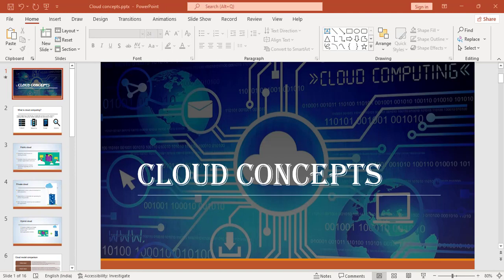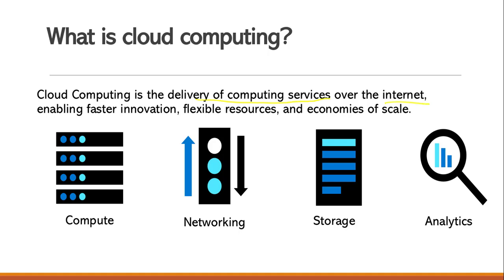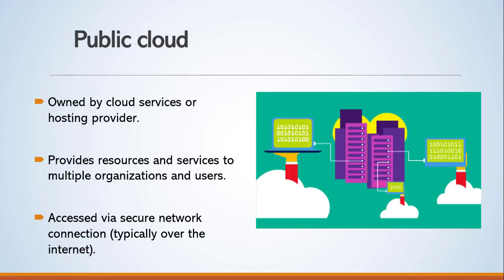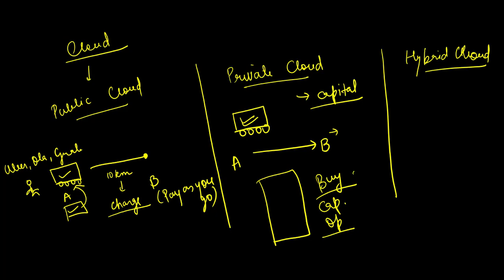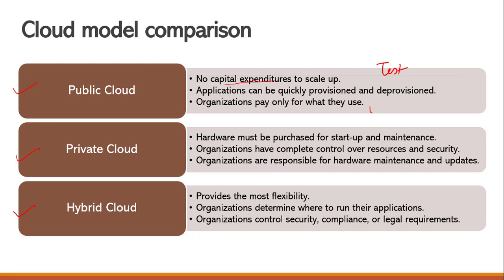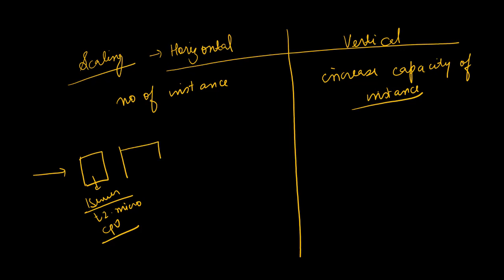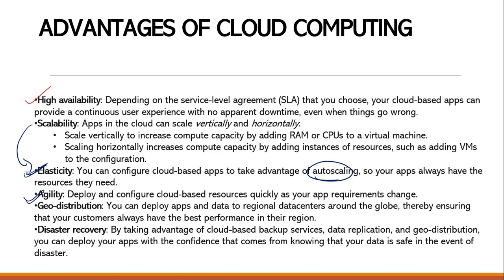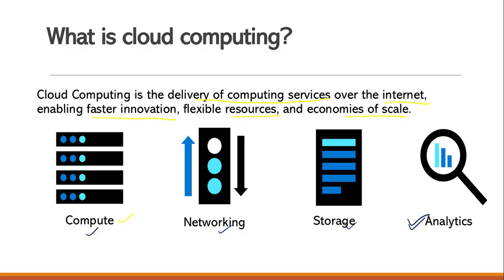MODULE 1- AZURE FUNDAMENTALS | MICROSOFT AZURE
LEARN AZURE FOR FREE BY A MICROSOFT CERTIFIED TRAINER